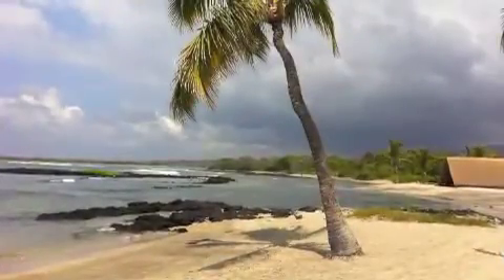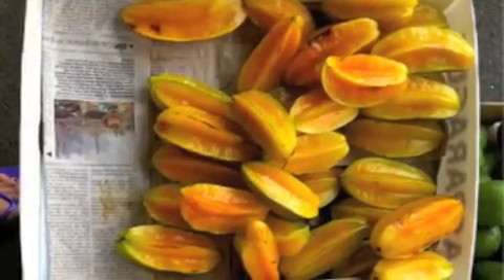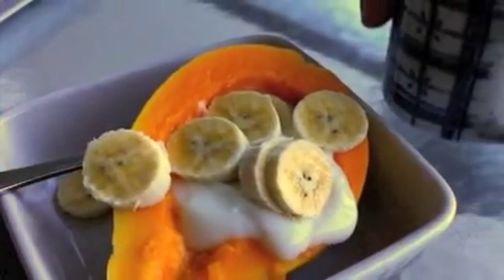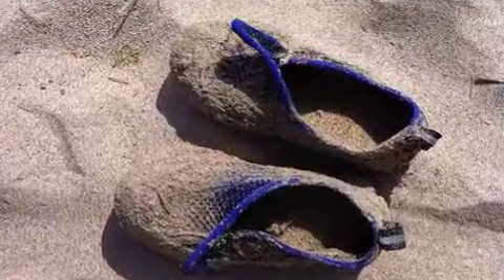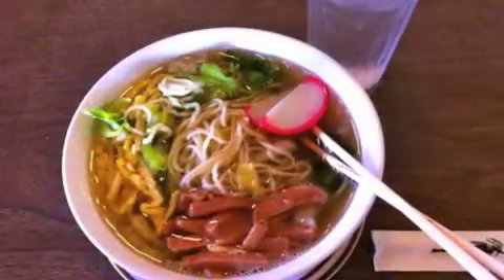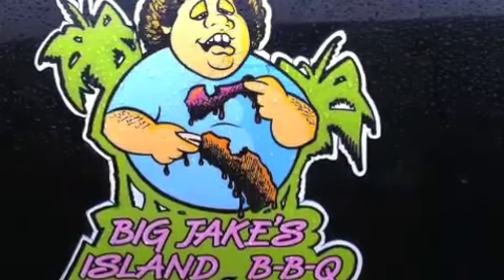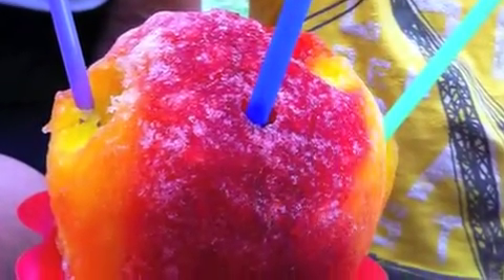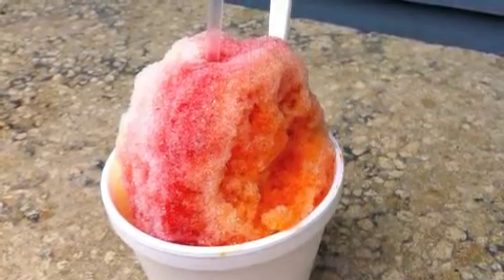Big Island Food Adventure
Here are some of the yummy things we ate on a recent trip to the Big Island of Hawaii. Including star fruit, papayas, saimin, Flyin Hawaiian iced coffee, roadside BBQ and (of course) shave ice.